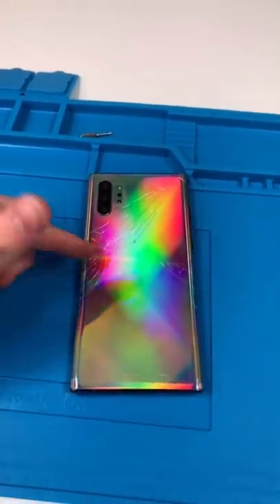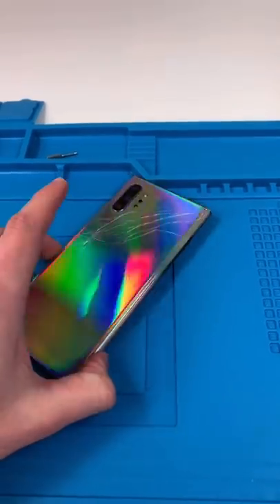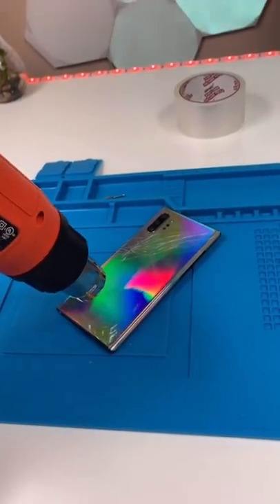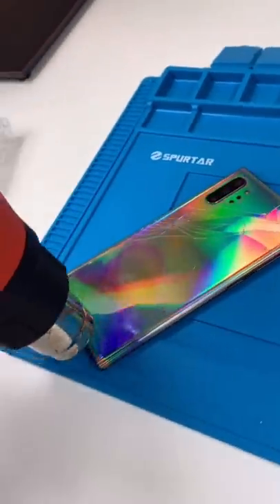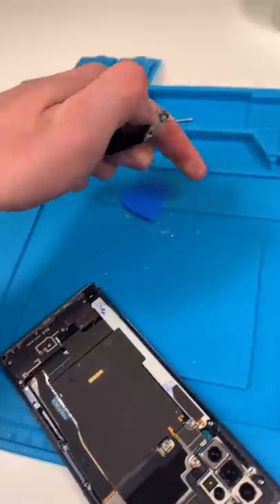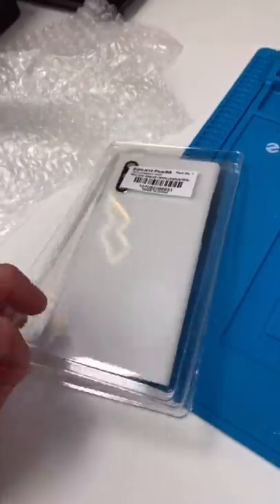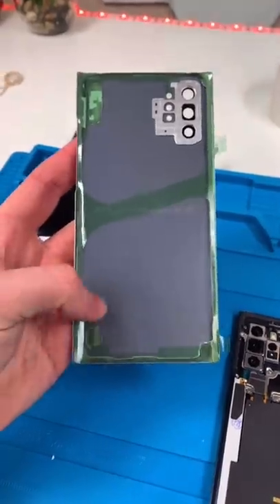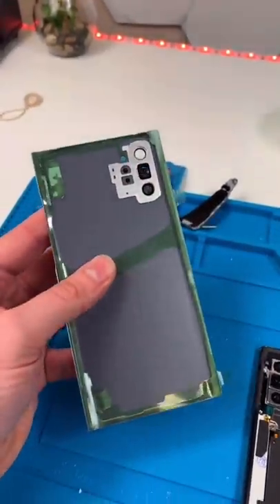So You Broke Your Android Phones Back Glass? Let's Fix It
Mail- Ins Are closed.